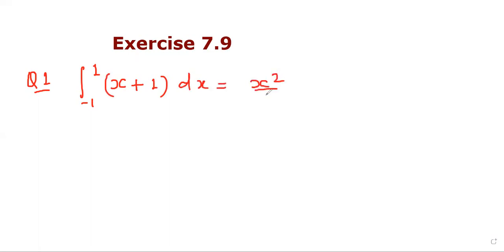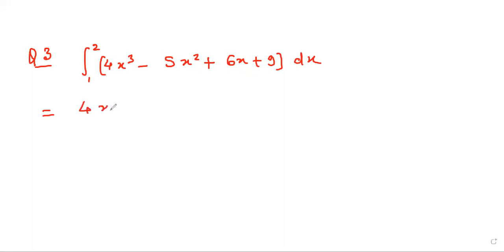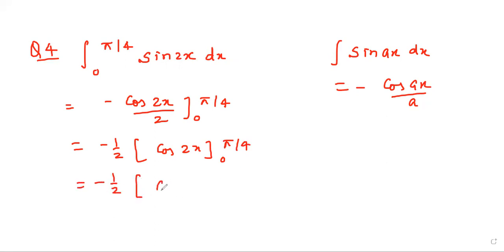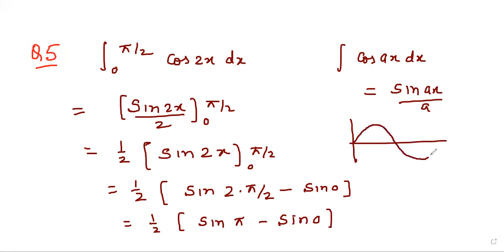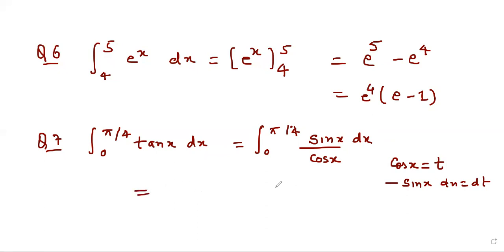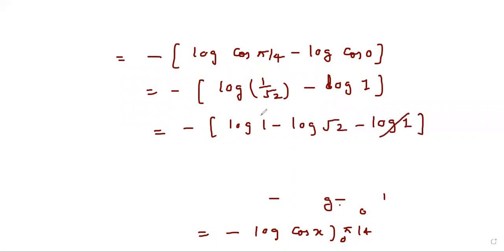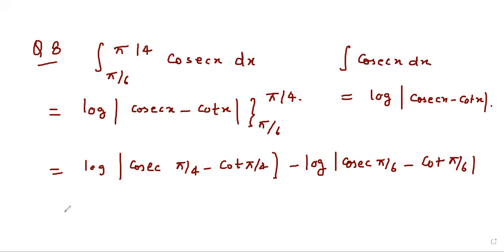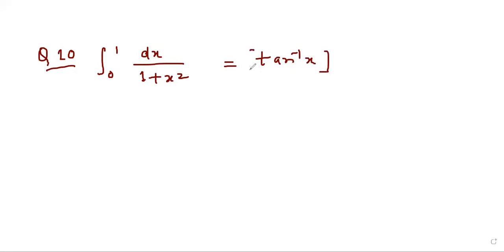Maths 12th NCERT Exercise 7.9 Q 1 to 10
Maths 12 NCERT Exercise 7.9 ( Q 1 to 10)